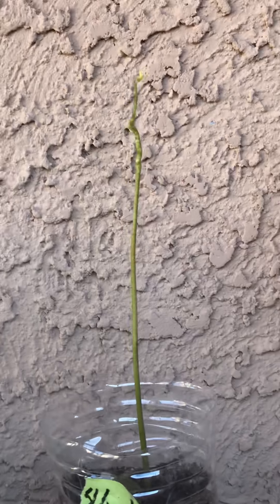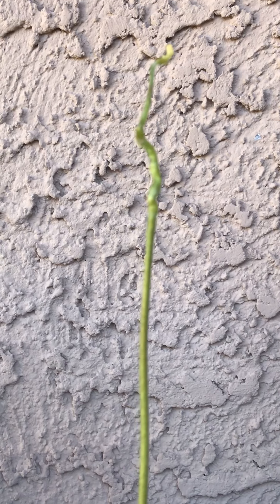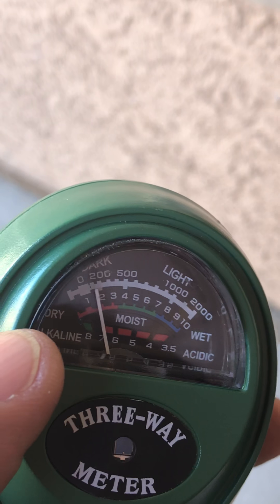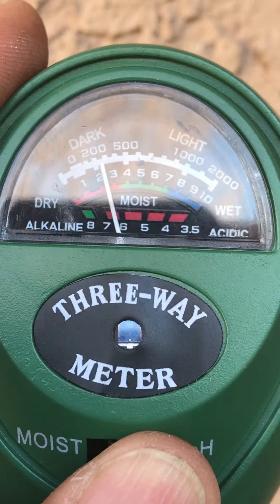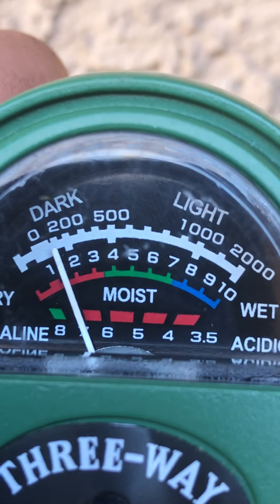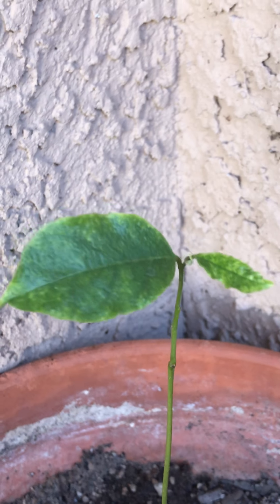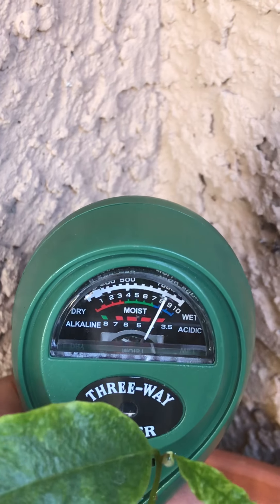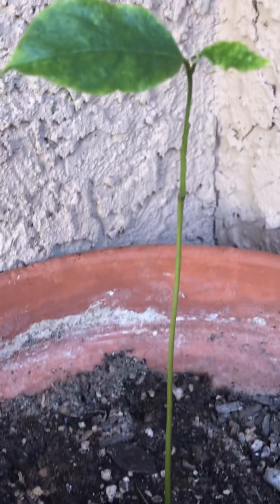How to Propagate Soursop from seed Ph level (16)